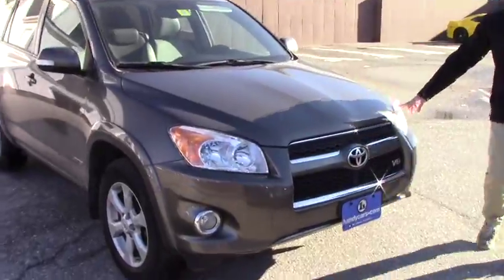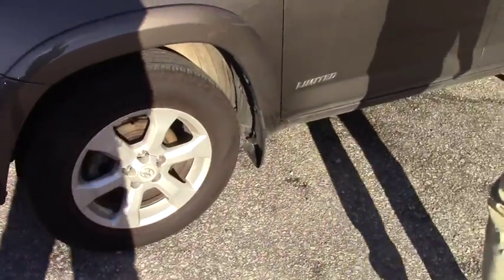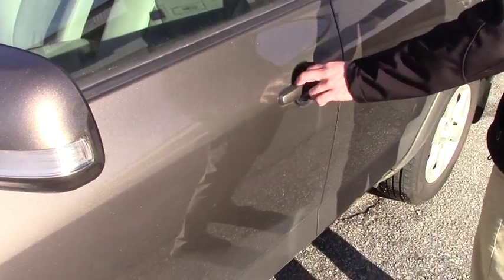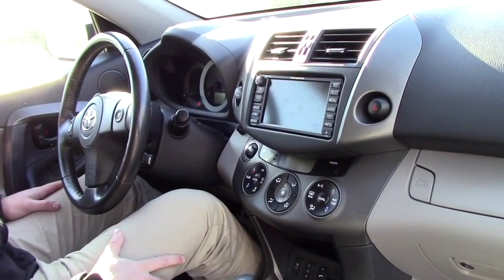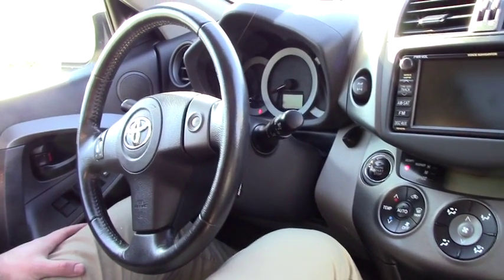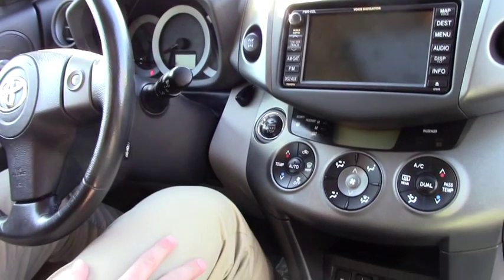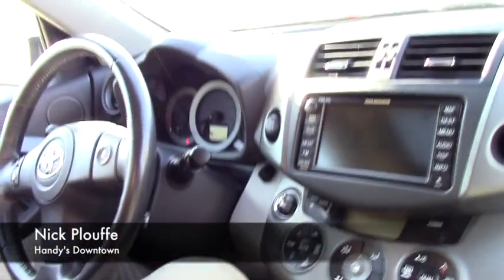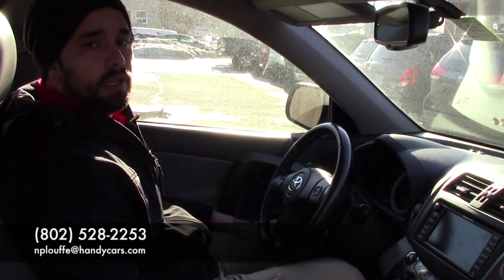Toyota RAV4 for Meagan from Nick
Nick is giving a tour of the 2011 Toyota RAV4 Limited V6 4WD. The RAV4 comes equipped with 269 horsepower, ABS brakes as well as four wheel drive, 26 MPG highway and 19 MPG city. Come check it out!